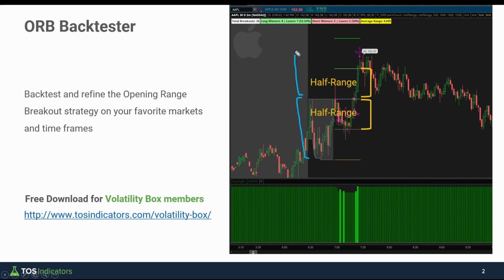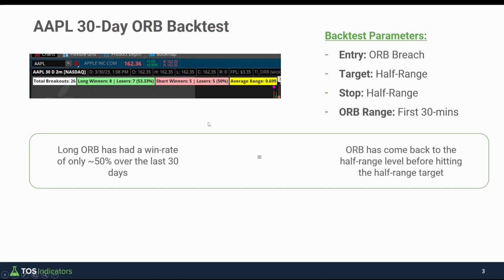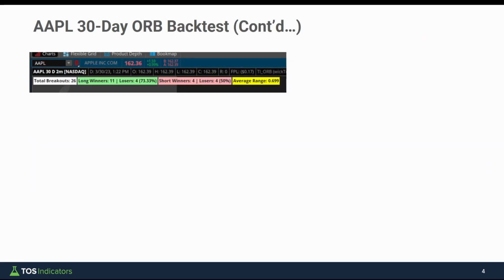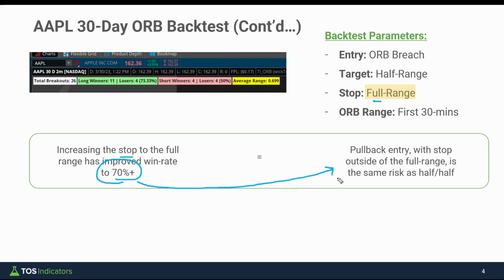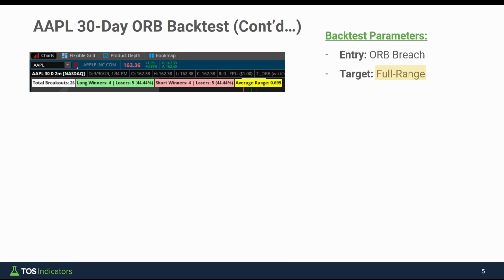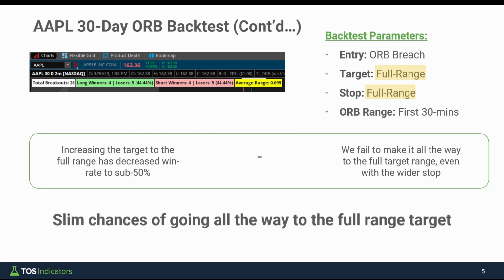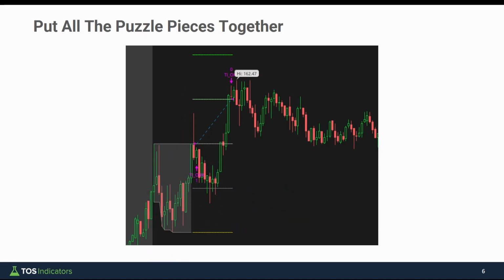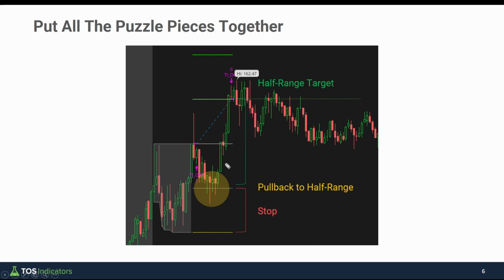Backtest: Opening Range Breakout Strategy in AAPL (70%+ WIN RATE)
Leverage the ORB Backtester to find a specific ORB Strategy in AAPL that allows you to skew the risk/reward ratio in your favor (risk 1: reward 2), while maintaining a 70%+ win rate over the past 30 days.

⏱️ Here are video timestamps that might come in handy:

0:08 - Introduction
0:30 - Opening Range Breakout Backtester
0:54 - ORB Strategy Terminology
1:43 - Entry Clue
3:23 - Stop Clue
5:16 - Target Clue
6:45 - Summary